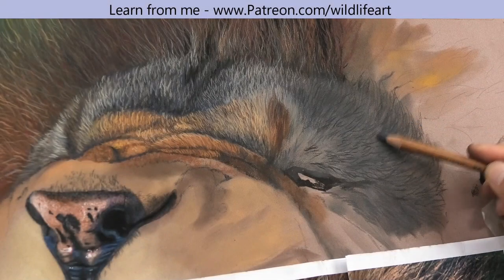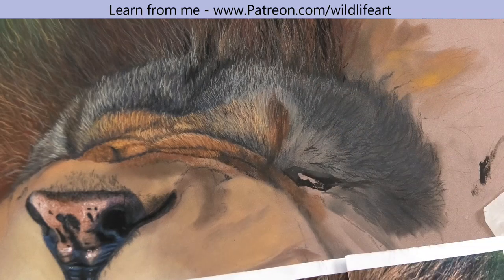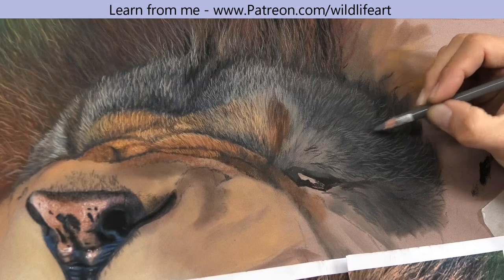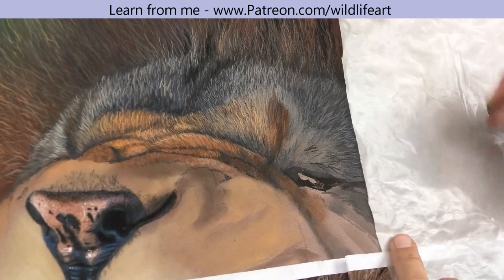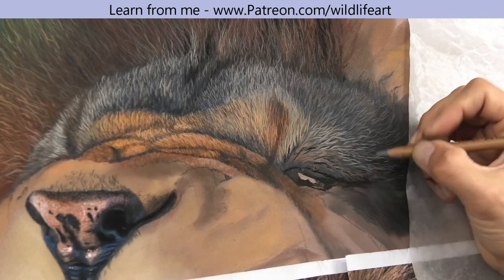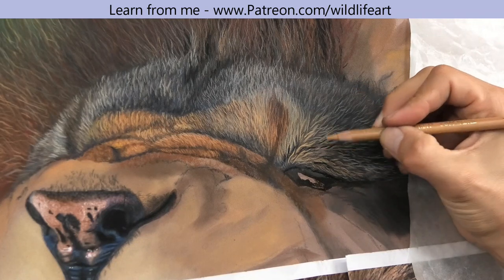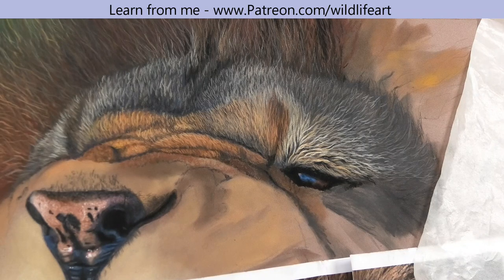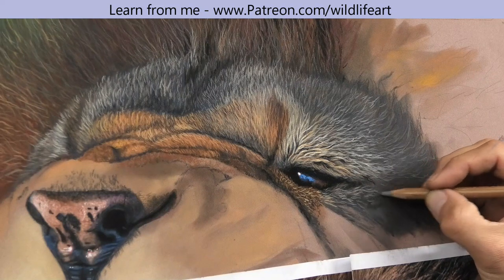Pastel Pencil Fur Lesson Lion wildlife art Jason Morgan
In this video I show you what I am working on today in the studio - 12 oct 2020 - a huge lion pastel pencil drawing. I show you how I layer the fur texture in this tutorial lesson.

pastel pencils made easy for beginners.